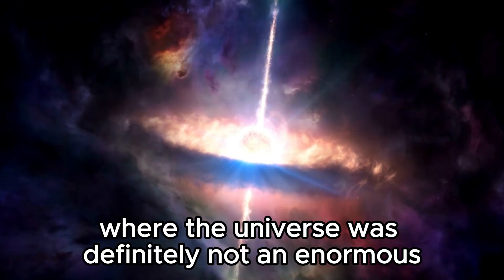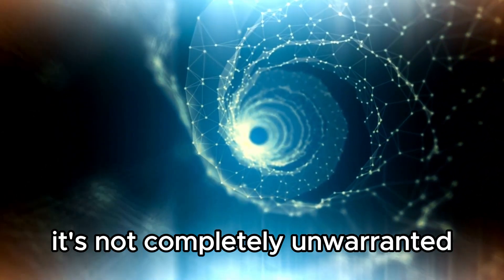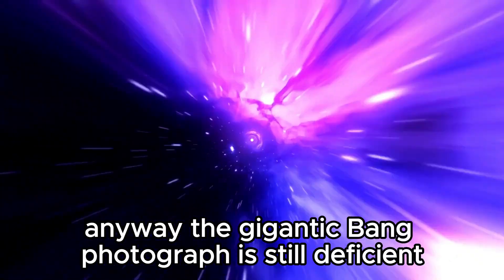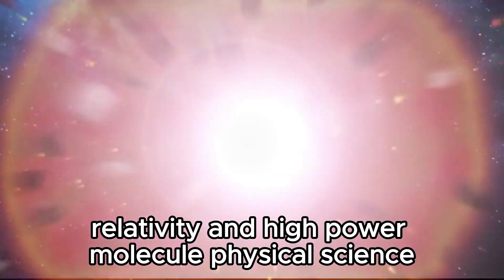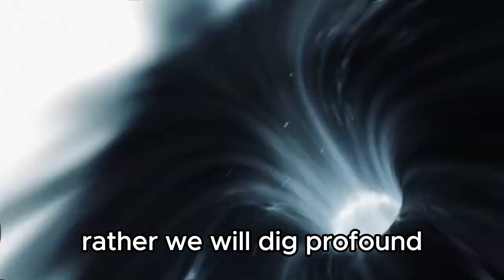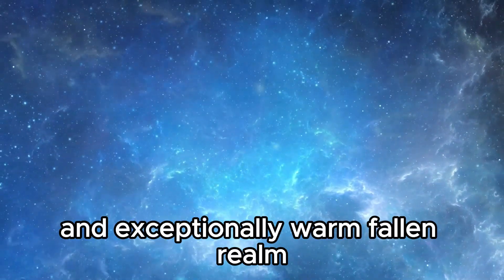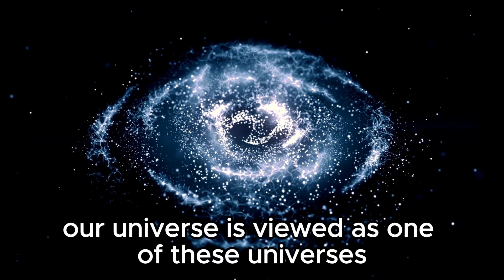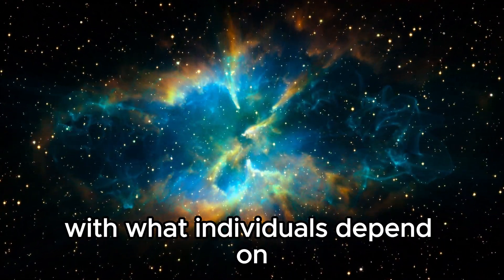"Inside the Abyss: Michio Kaku Unveils Black Hole's Contents"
🕳️ Get ready for an exhilarating ride, science enthusiasts! Dr. Michio Kaku, the esteemed physicist and futurist, has just unraveled one of the most profound mysteries of the cosmos: the enigma lying beyond the event horizon of a black hole. In this awe-inspiring conversation, Dr. Kaku delves deep into the forefront of research and theoretical breakthroughs that have led us to this momentous discovery. From the mind-bending intricacies of physics to the horizon-expanding implications for our comprehension of space and time, this is an expedition you cannot afford to overlook. Brace yourself to have your understanding of the universe forever transformed—tune in now!